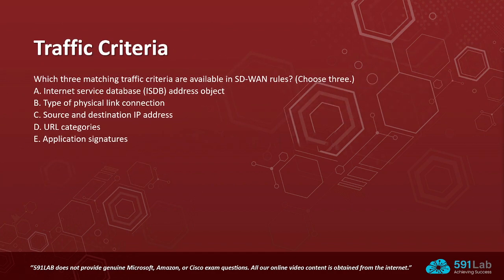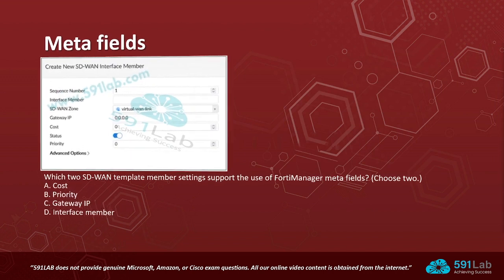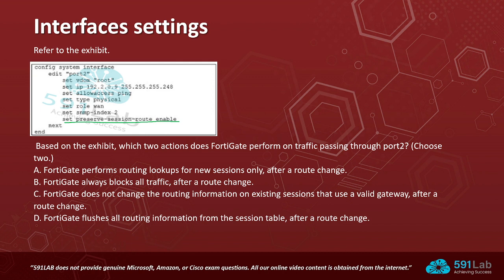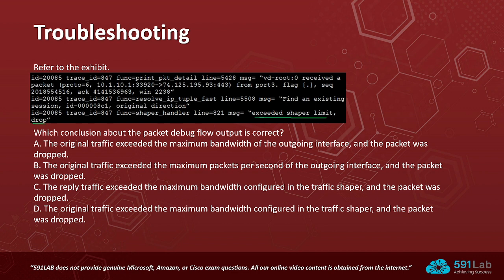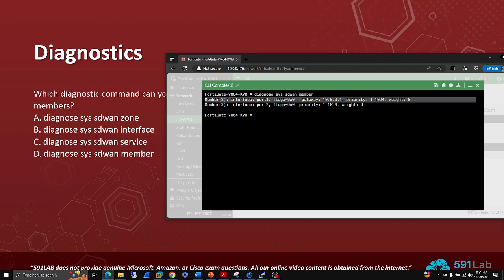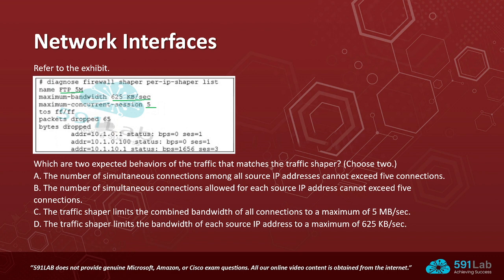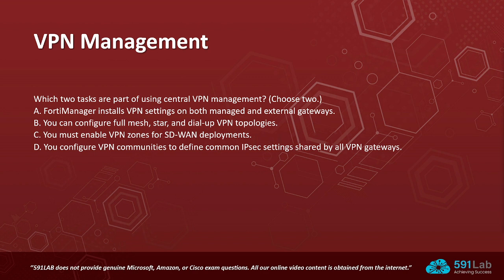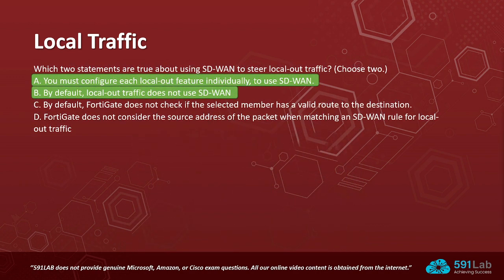Master Network Security: SD1 Criteria Explained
📚 In this comprehensive video, we've curated a selection of the most crucial Fortinet NSE7 SD-WAN 7.0 Exam review questions and provided detailed explanations to ensure you grasp every concept. Whether you're a seasoned professional or just starting on your professional SD-WAN journey, this video is your key to success.

🌟 Unlock your IT certification success with Fortinet's NSE7 SDWAN.
Prepare to be amazed by Fortinet's NSE7 SDWAN dump video explainer! As the industry leader in network security, Fortinet is here to revolutionize your IT certification journey.
✅ The current exam, Version 7.0, will expire on October 31st, 2023. However, we are excited to announce that the new 7.2 version dump, part of FCSS Network Security, will be launched next month. Our team of subject matter experts is simply unrivaled in their expertise, and they will continue to provide you with the best guidance possible.
✅  But what truly sets us apart? Our pass rate is unmatched, and our dumps are always up-to-date, giving you the ultimate advantage over other dump providers. We've spent years tackling the most coveted IT certifications and collaborating with subject matter experts in their respective domains and fields.
✅  Take advantage of this incredible opportunity to elevate your career. Choose Fortinet's NSE7 SDWAN and experience why we are the go-to choice for aspiring professionals like yourself.
Prepare for success. Choose 591Lab.

🔥 What You'll Gain from this Video:
✅ Gain a deep understanding of NSE7 SD-WAN 7.0 exam topics.
✅ Ace your NSE7 SD-WAN 7.0 exam with ease!

💼 Why Choose 591Lab:
At 591Lab, we're dedicated to empowering IT professionals like you with the knowledge and skills needed to excel in the ever-evolving field of Fortinet’s SD-WAN. Our expert instructors bring years of industry experience to ensure you get the best training possible.
🌟 Join the thousands of satisfied students who have succeeded with 591Lab and embark on your journey to becoming a certified NSE7 SD-WAN 7.0 (inactive on 31st Oct 2023).
Certifications Online Consultant:

📢 Don't miss out on this opportunity to supercharge your NSE7 SD-WAN 7.0 exam preparation. Hit the play button now, and let's get you one step closer to your certification goals!

🙏 Thank you for choosing us as your trusted NSE7 SD-WAN 7.0 prep resource. Get ready to conquer your certification journey – let's dive in!